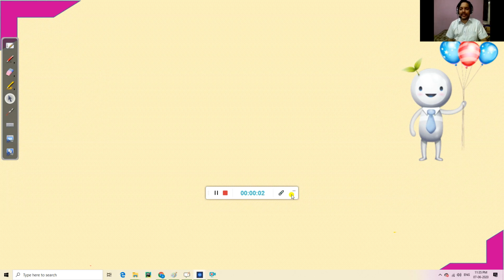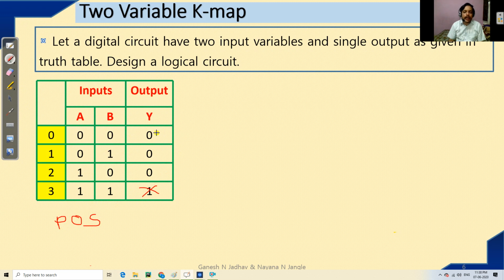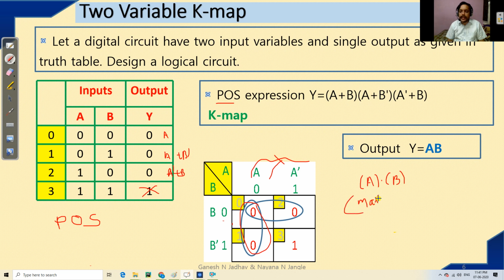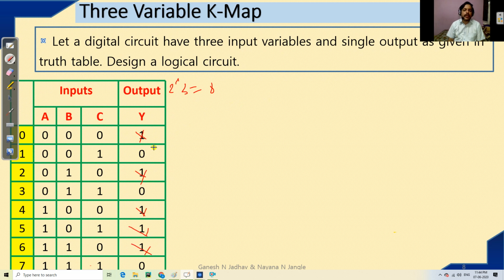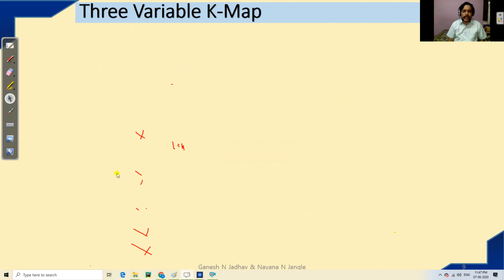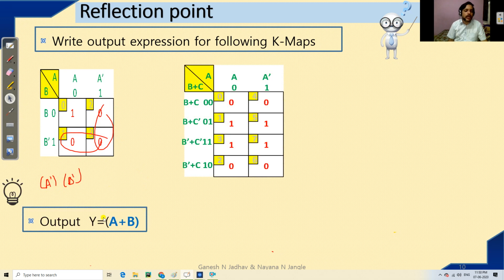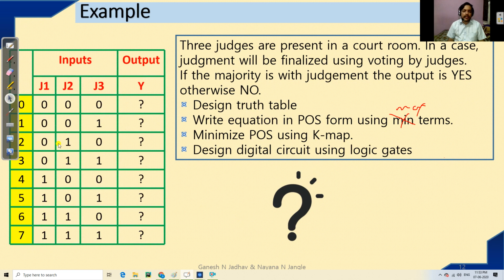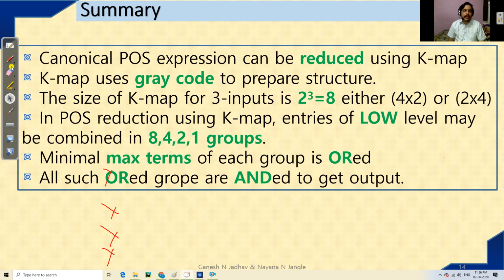K MAP for POS with 2 and 3 variables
This video is explaining design of combination circuit using K MAP for POS with 2 and 3 variables